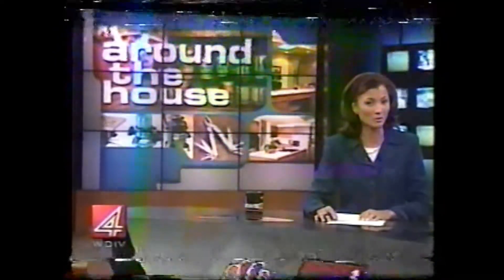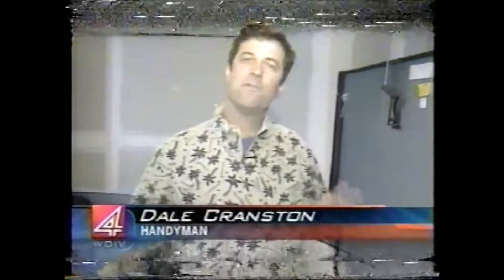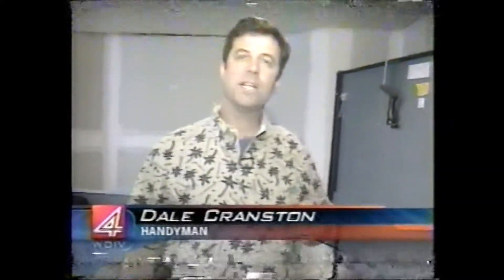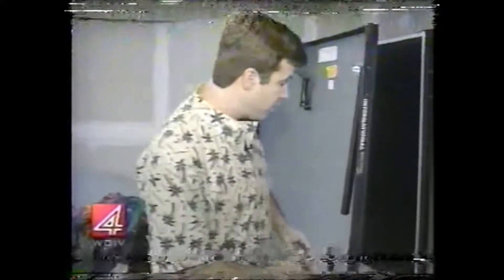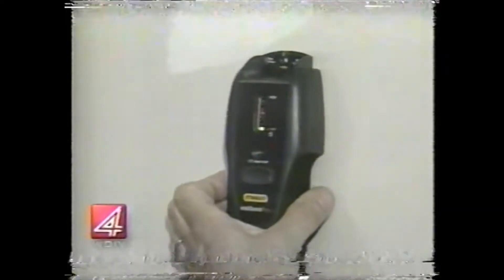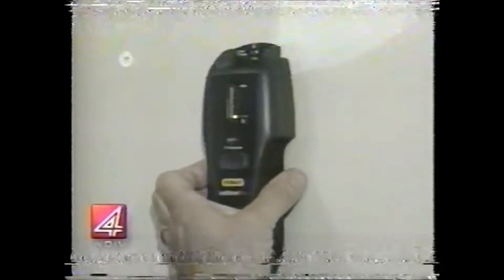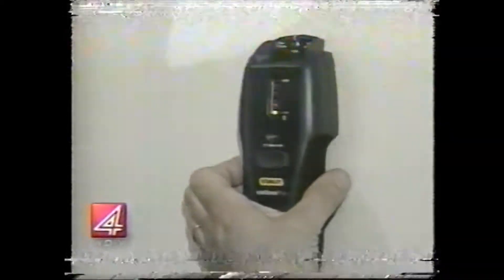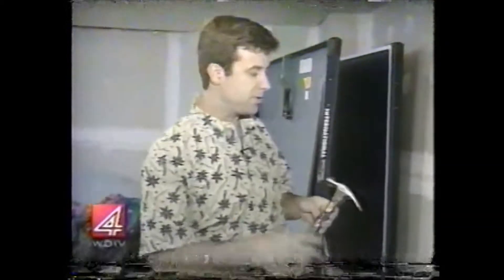WDIV FATHERS DAY TOOLS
Dale Recommends Tools for Fathers Day